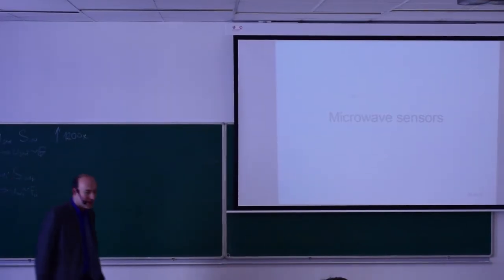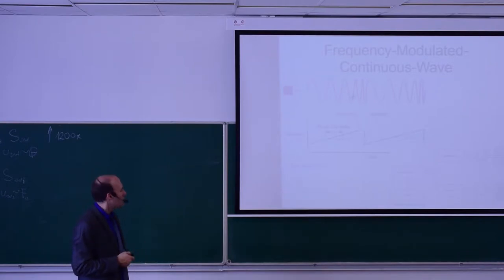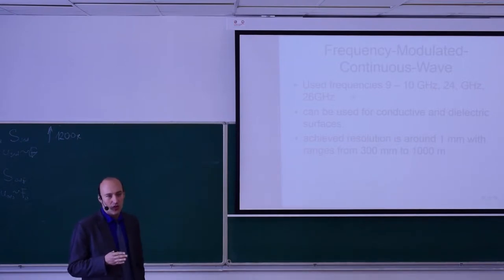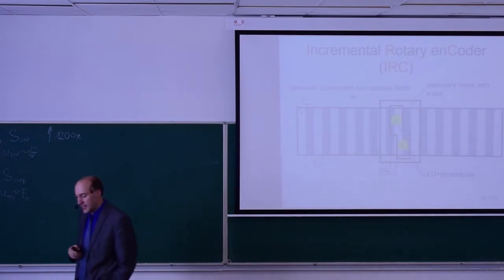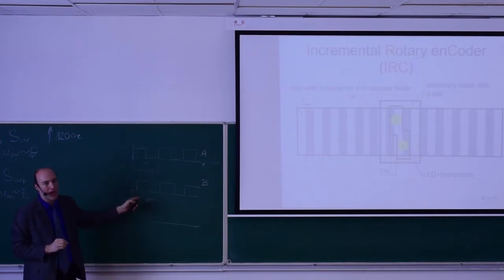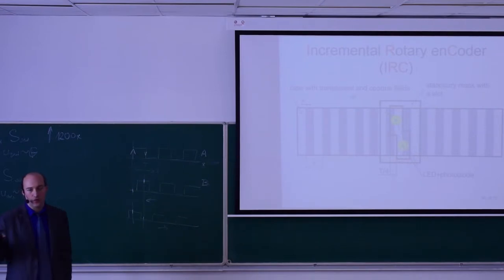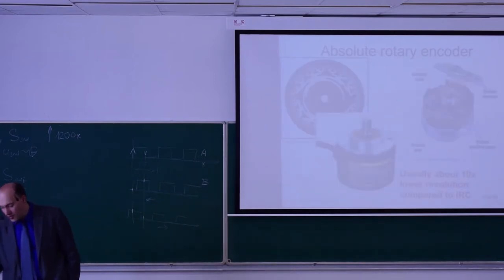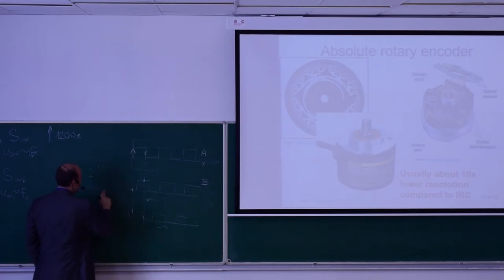Measurement in Engineering - winter 17/18 - lecture 07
Position and distance transducers